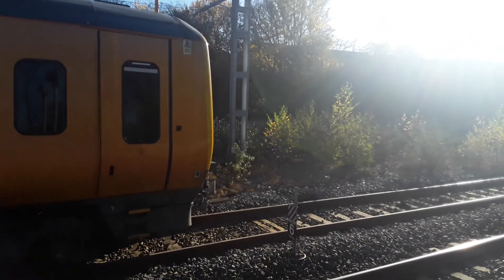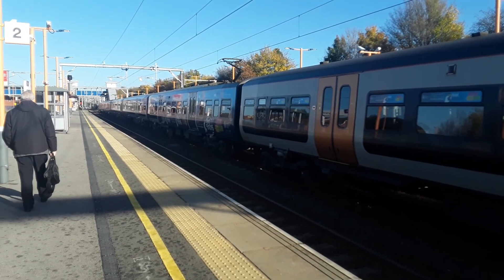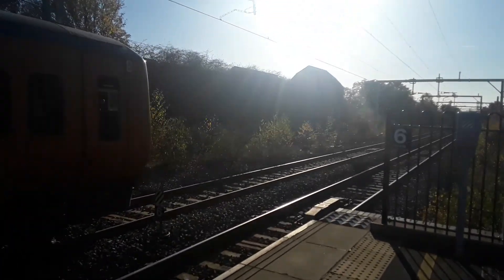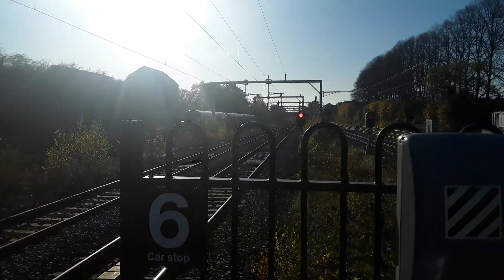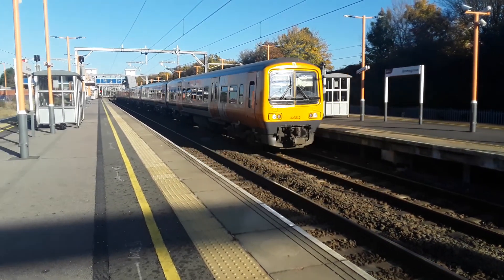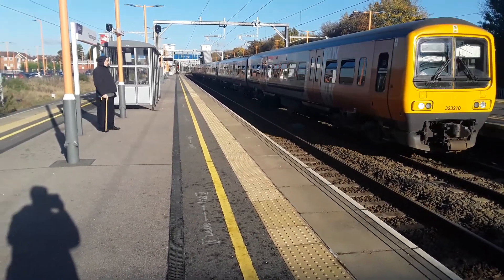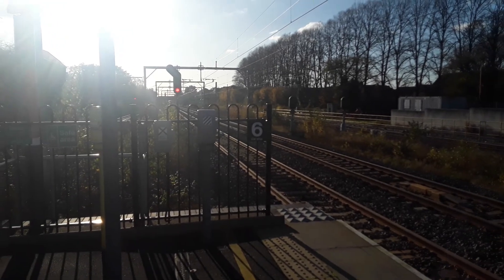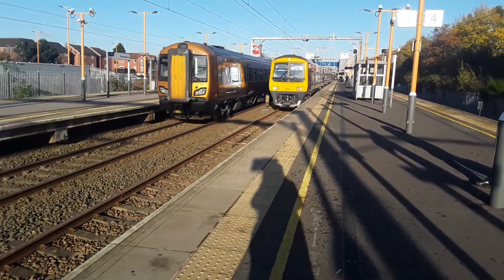Trains at Bromsgrove. Lickey Line. 22/11/2021.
A great hour spent here at the always good station of Bromsgrove on the Lickey Line where we see plenty of services from Cross Country, West Midlands Railway and Freight from DRS.
A very enjoyable time here today. The weather was lovely but cold. I feel that the station really does stand out in the sun. Although the sun was nice, it did affect viewing quality of all the trains going to/from Wales and South Western England.
I, as usual, don't have a clue where I'm off to next. I wouldn't be at all surprised if my next station turns to be my final video of the year at Lichfield Trent Valley. If it does turn out to be Lichfield Trent Valley on the WCML, we should see plenty of services from Avanti West Coast, London Northwestern Railway and hopefully some Freight as well.